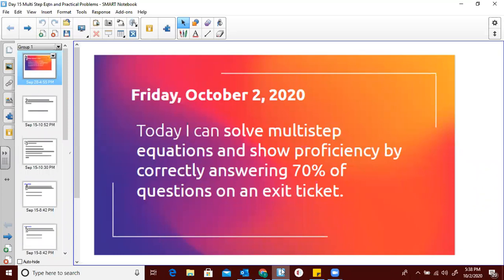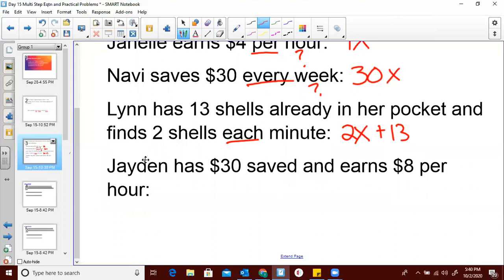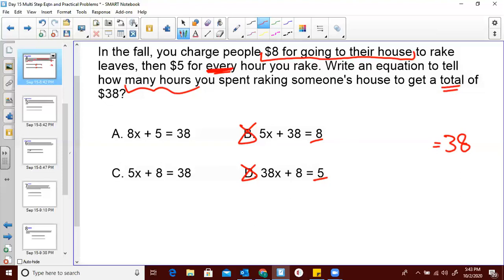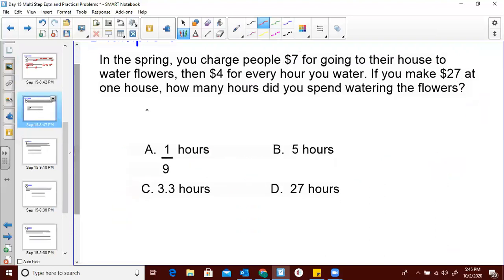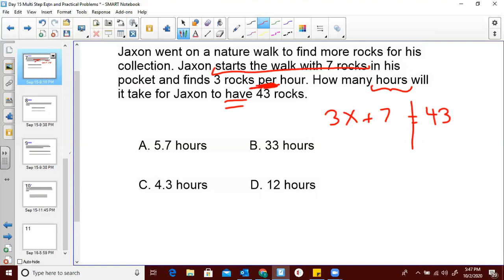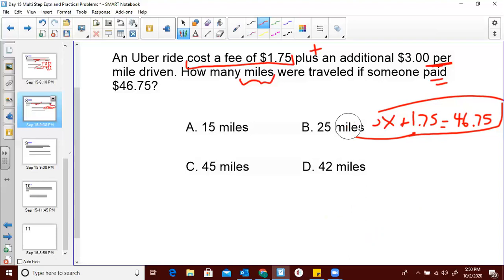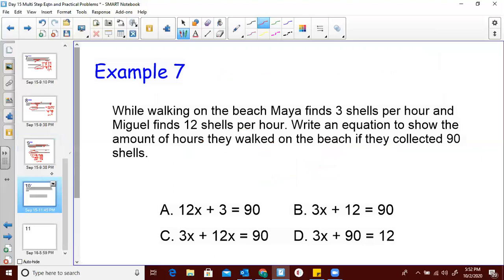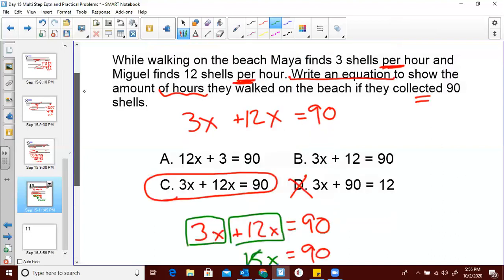10/2 Solving Equations and Practical Problems